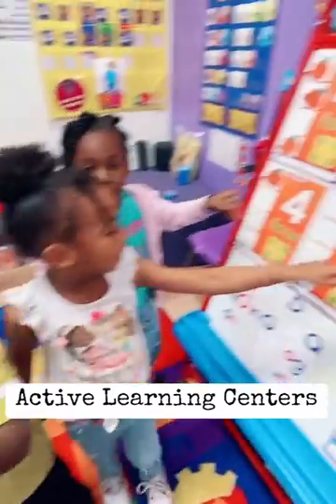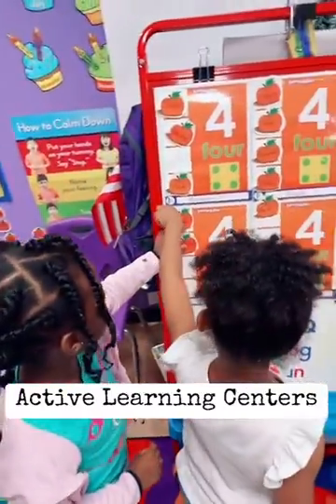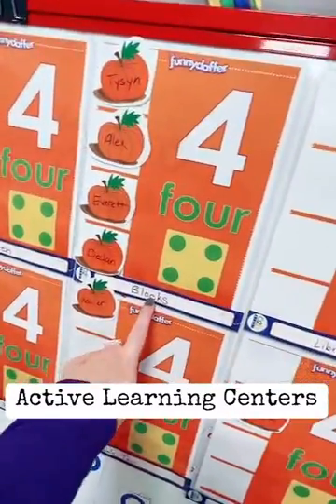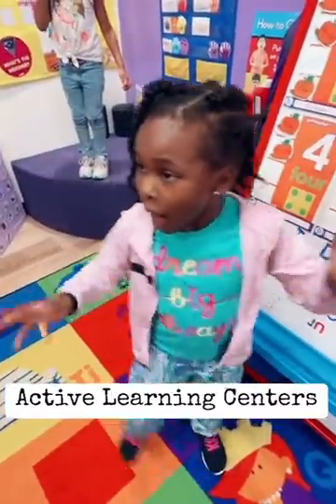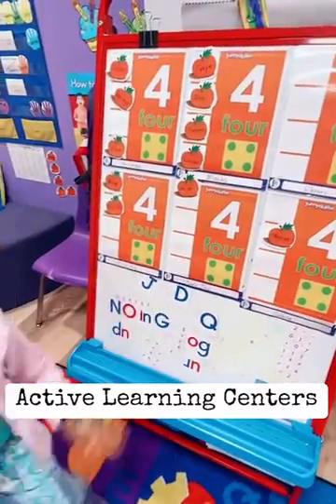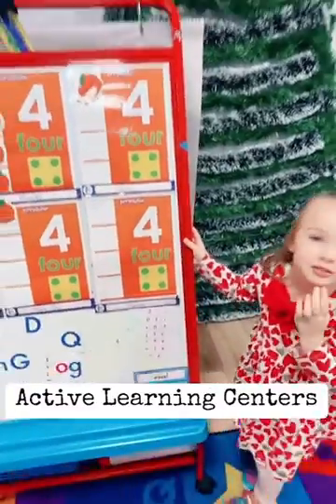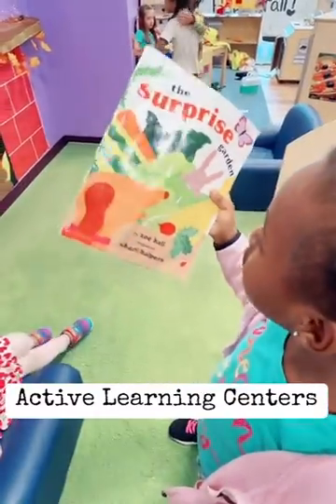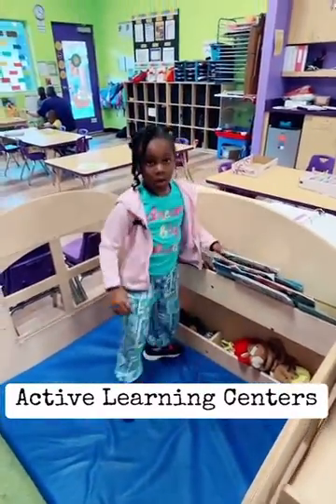Active Learning Centers | Funnydaffer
Find more tips & tricks on funnydaffer.com